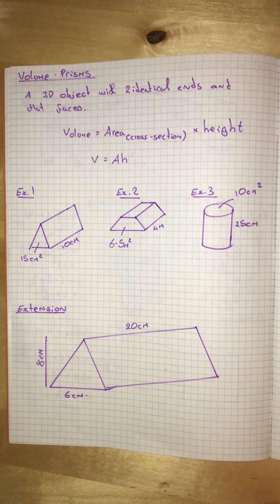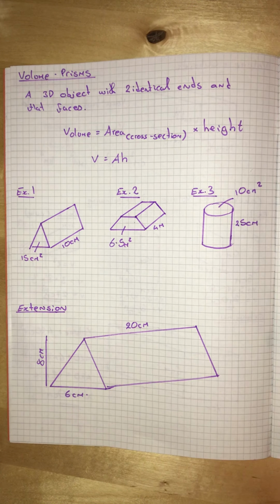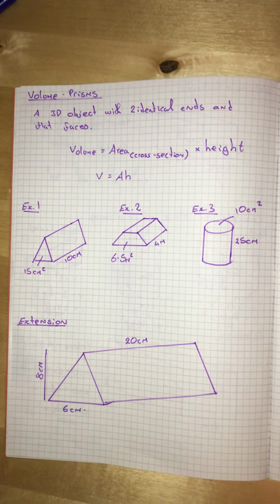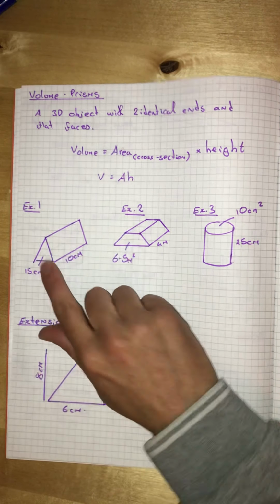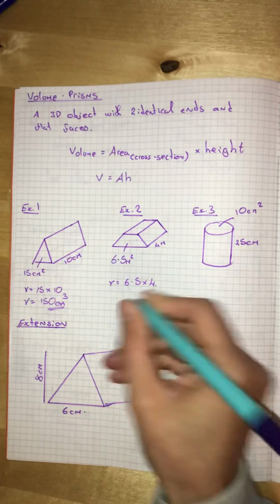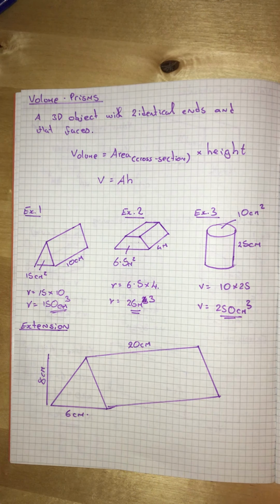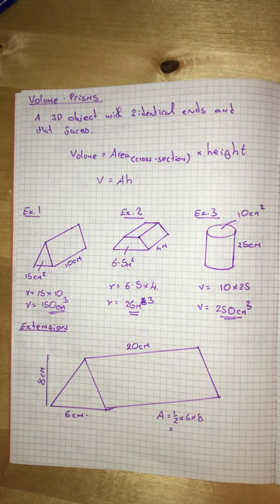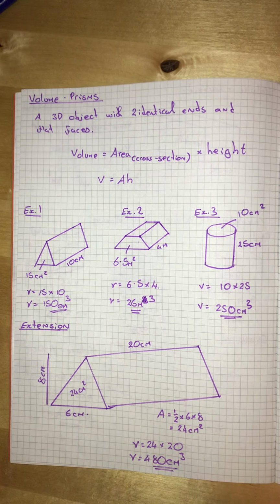Volume - Prisms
A video on calculating the volume of a prism